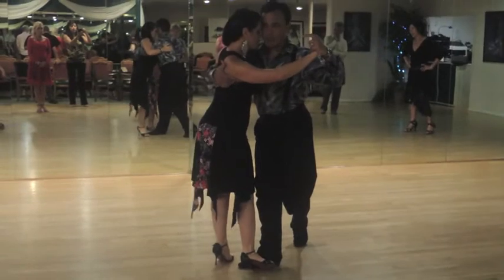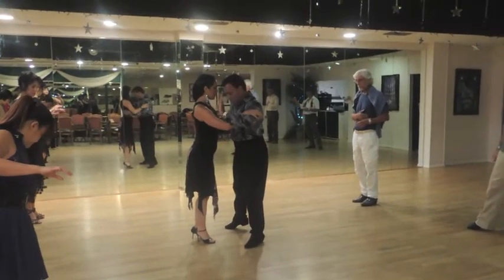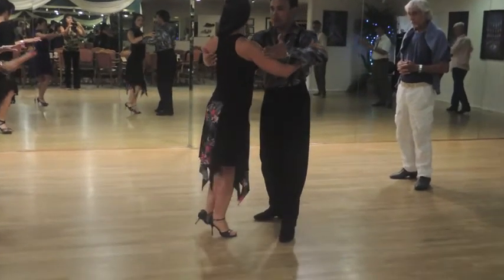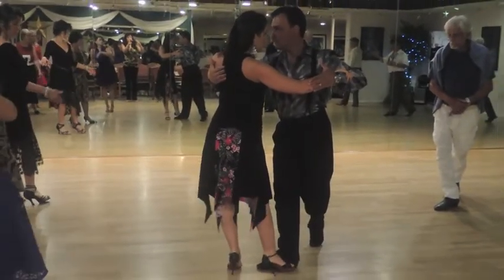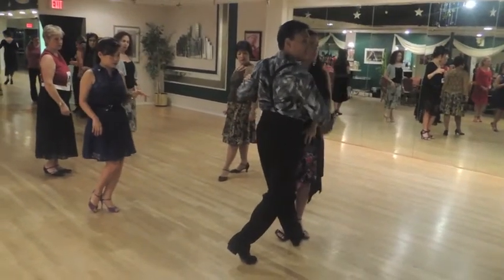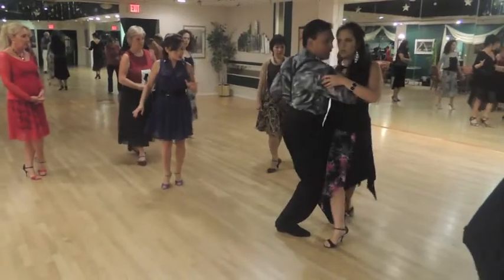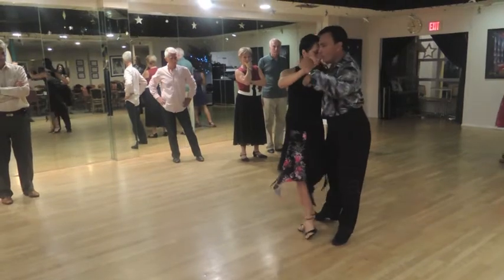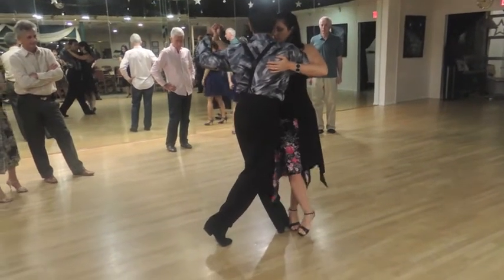Smooth & Romantic Change of Direction - Tango Lesson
Hope you can benefit from all our online lessons and also hope you can contribute by doing a donation! Tango is our work and with donation we can make available and free for everybody in the world!
Esperamos disfrutes de nuestras clases y esperamos que también puedas contribuir con una donación! Tango en nuestro medio de vida y con tu donación podremos seguir difundiendo mas clases libre-gratis para todos!
Please share it and help us do more video by make a donation!

Georgina & Oscar Mandagaran
Tango Lesson - CAMBIOS DE DIRECCION PAUSADO & ROMANTICO